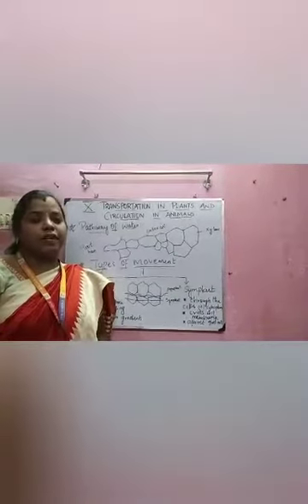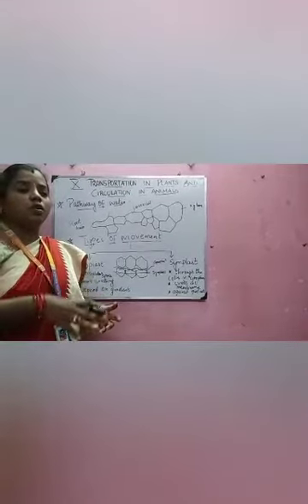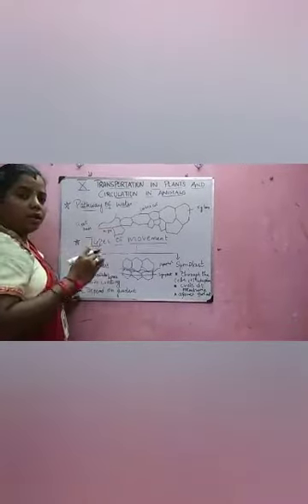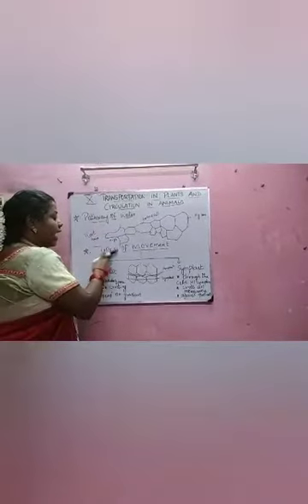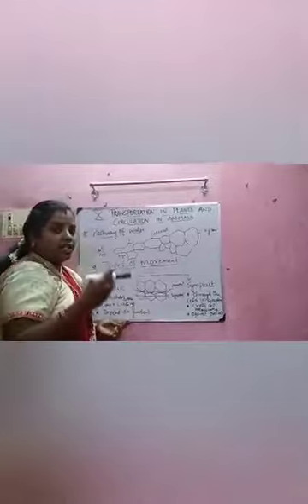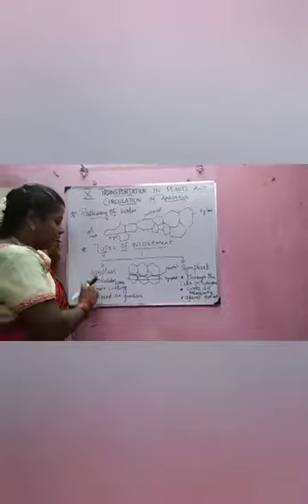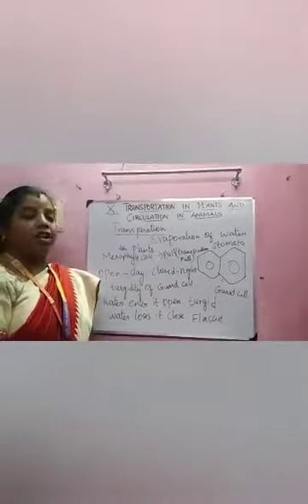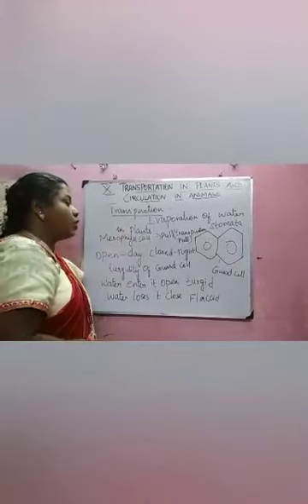Transportation in plants and circulations in Animals Part 3 - science 10th std by Mrs.Kalpna